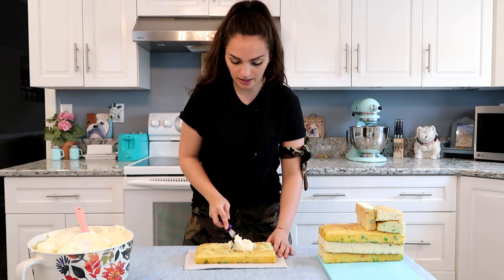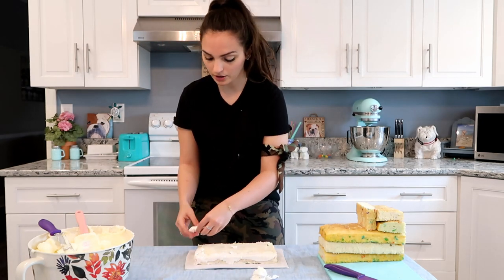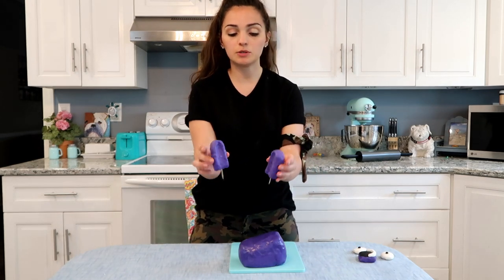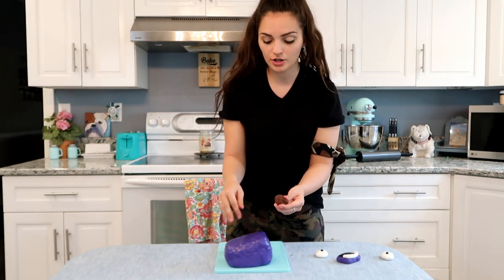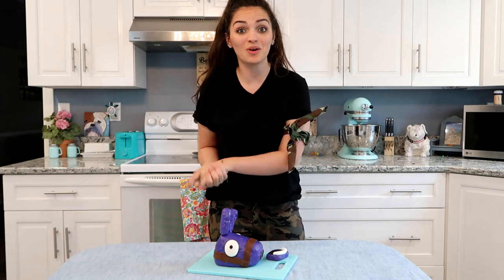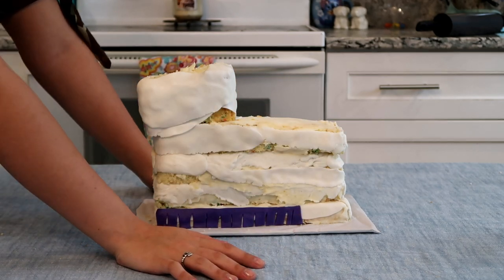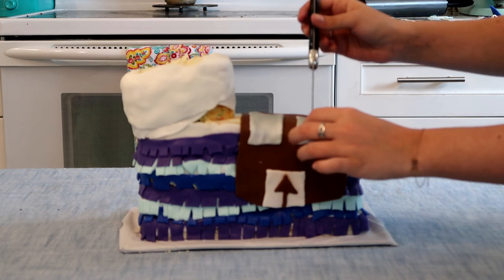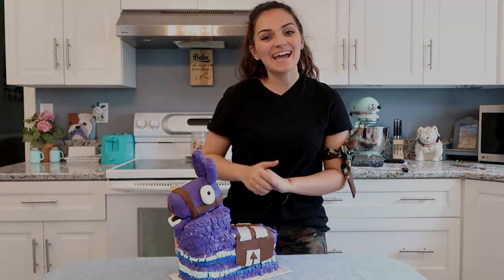FORTNITE BIRTHDAY CAKE!!! Loot llama | Frenchies Bakery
This might be my favorite cake of all time! Be sure to share with all your family and friends :)